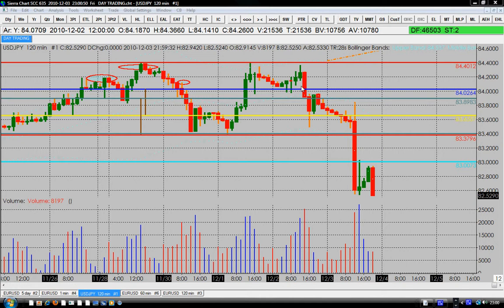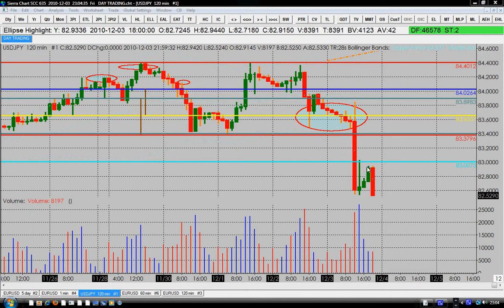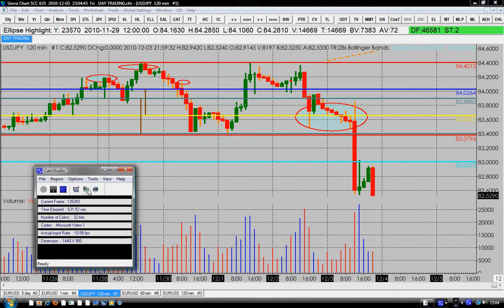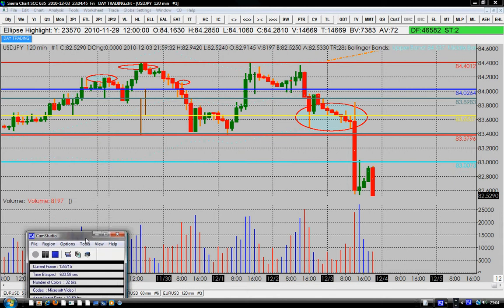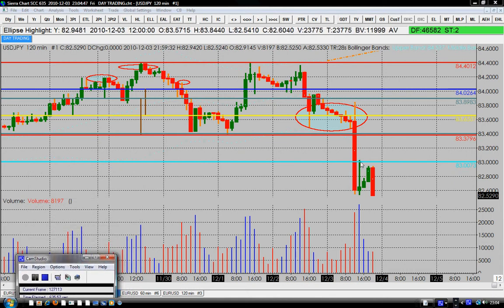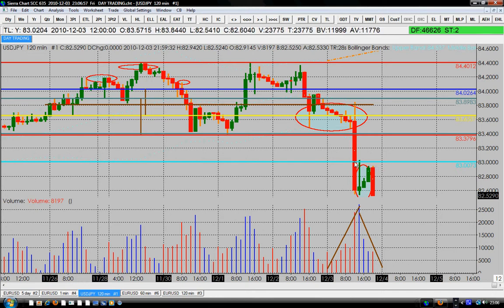Stock Market Tips & Strategies.avi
Learn to understand the anatomy of the market
Discover why many traders buy when they suppose to sell